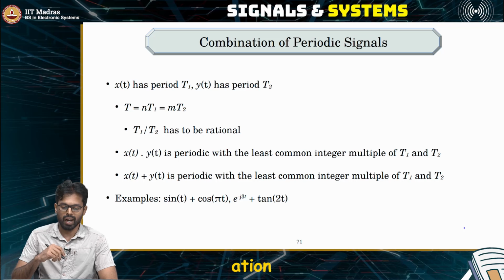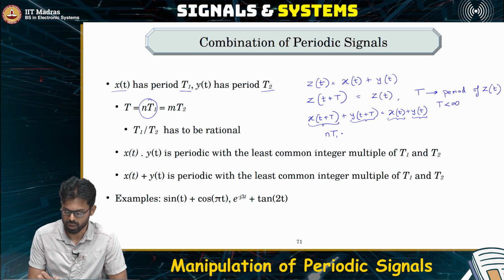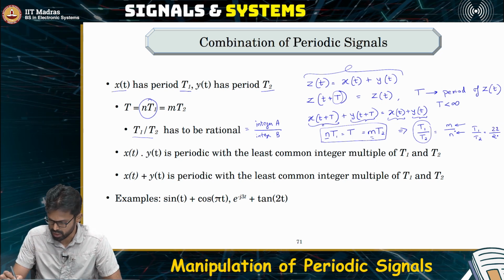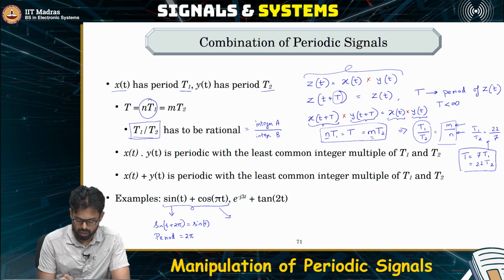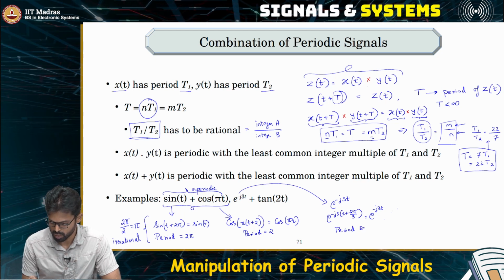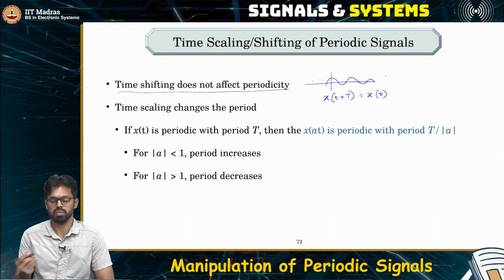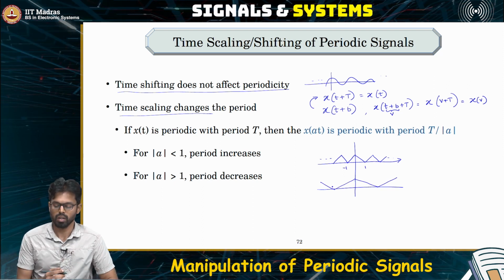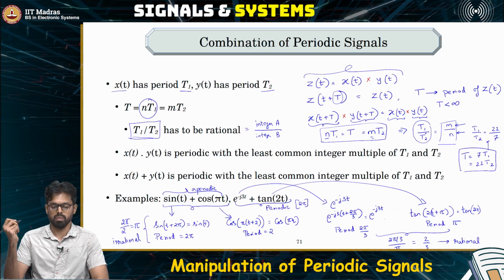W3_L6_Manipulation of Periodic Signals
Video Overview
 This lecture explores the fascinating behavior of periodic signals when combined. You will learn how addition and multiplication of periodic signals affect their periodicity, and how the concept of rational ratios determines whether a combined signal remains periodic. The session also explains the effects of time-shifting and time-scaling on periodic signals and discusses conditions under which periodicity is preserved or lost. Practical examples with sine, cosine, and complex exponential signals help reinforce these concepts and provide a deeper understanding of signal transformations.